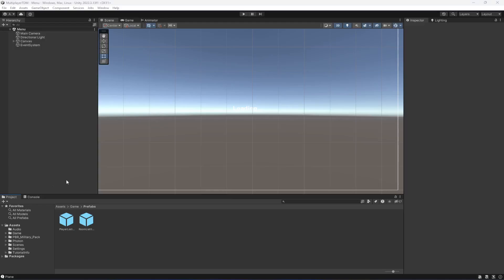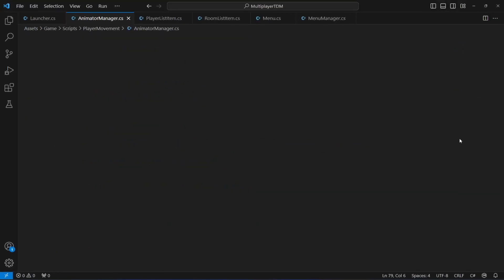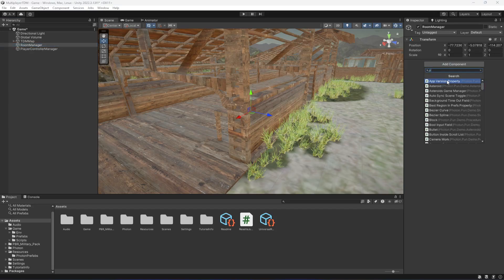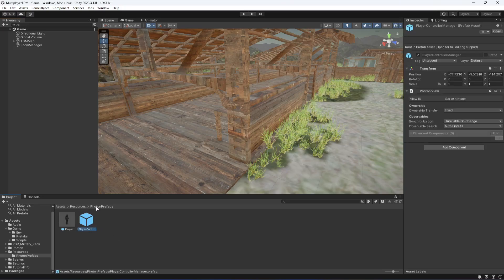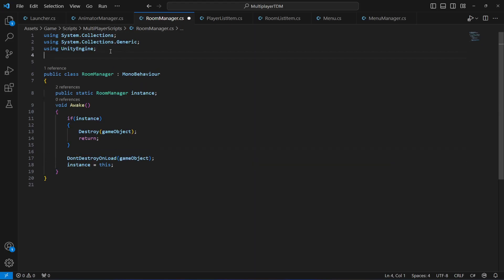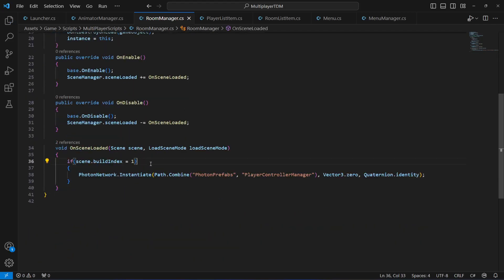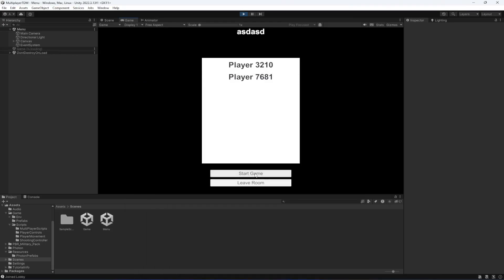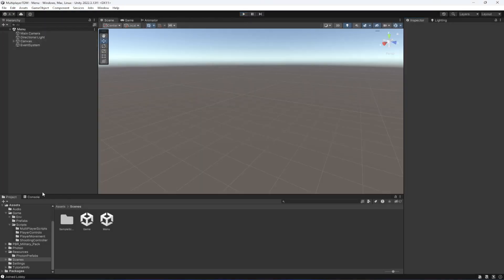Spawning Player Controller Manager | Unity Photon Online Multiplayer Game Development Tutorial